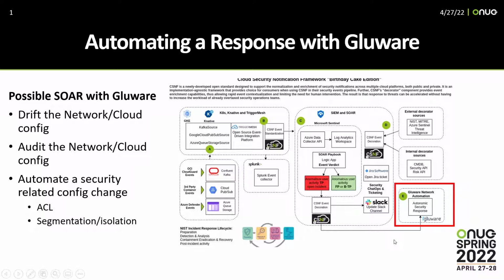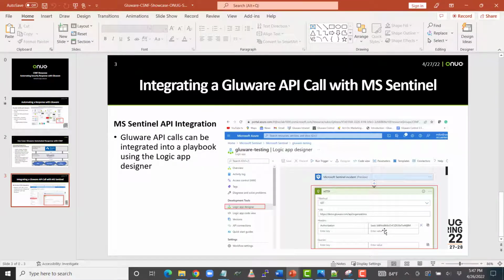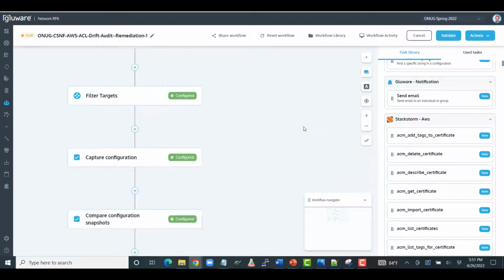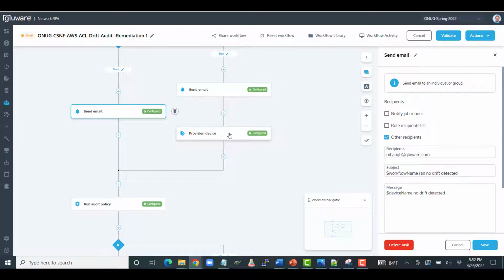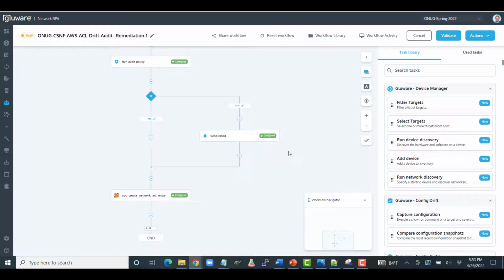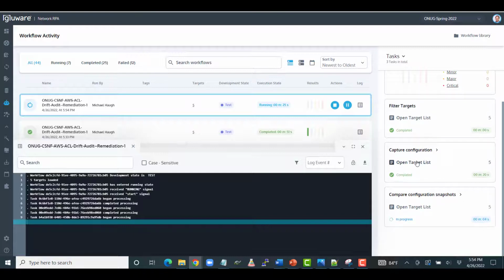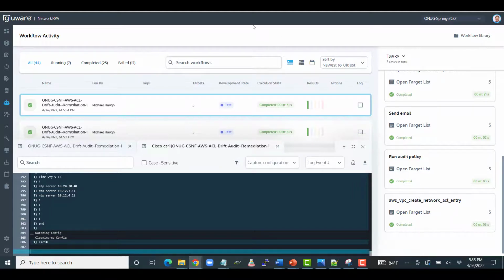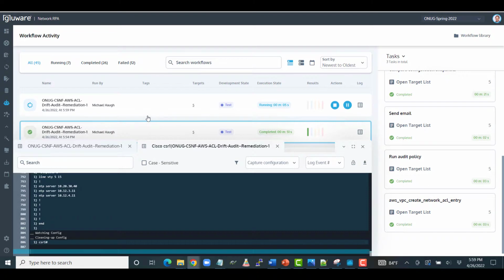Gluware ONUG Spring 2022 CSNF Automated Security Response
This demonstration for ONUG shows how Gluware can be programmatically integrated to perform an automated security response including config drift, config audit and security related config change - in this case updating an inbound network ACL entry on an AWS VPC to block a bad actor.